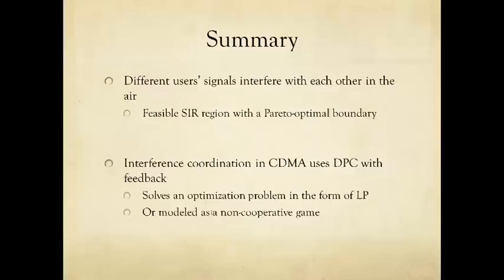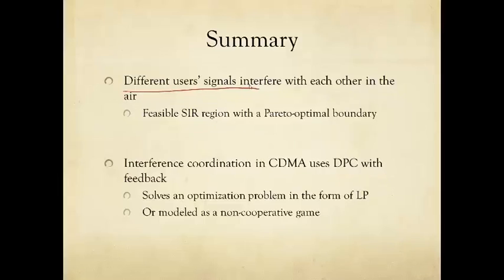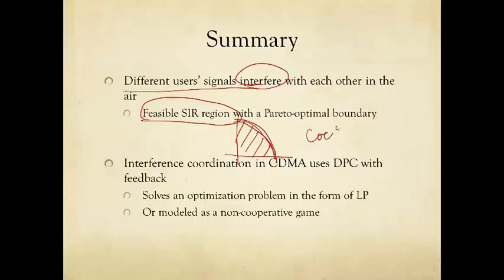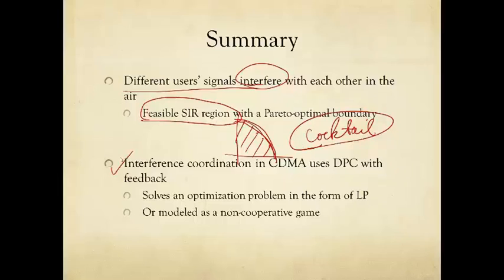2 29 Summary 245)